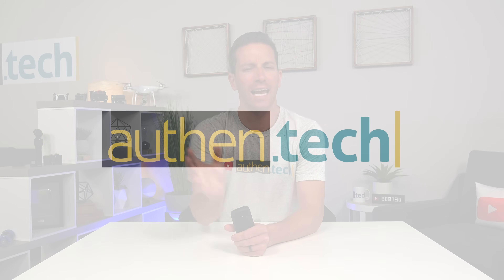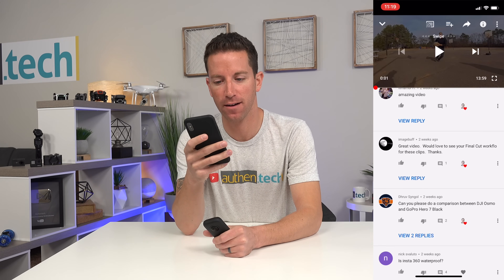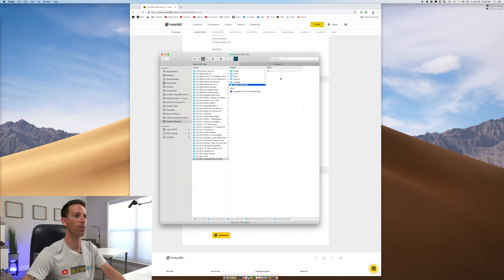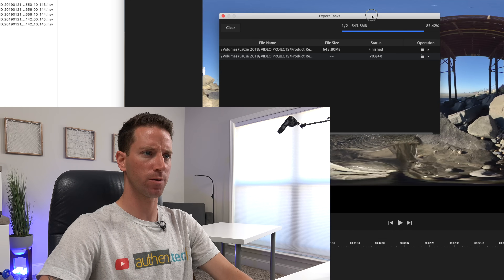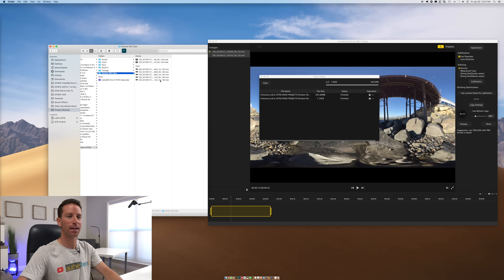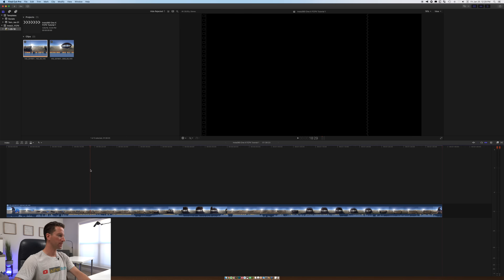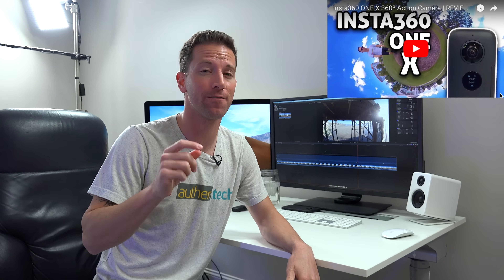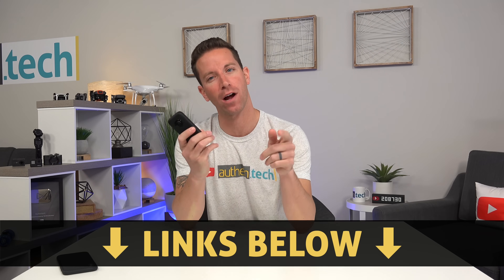How I Edit Insta360 in FCPX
This is a quick walkthrough how-to tutorial, how I edit my Insta360 One X video files in FCPX. Currently there is no FCPX plug-in, so here's my little workaround. Let me know if you have any additional questions, suggestions or ideas!